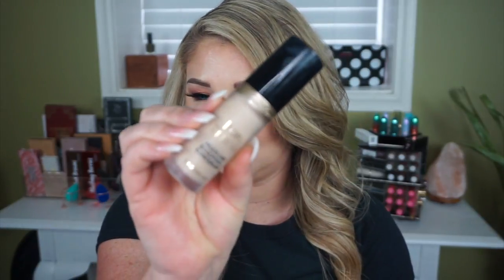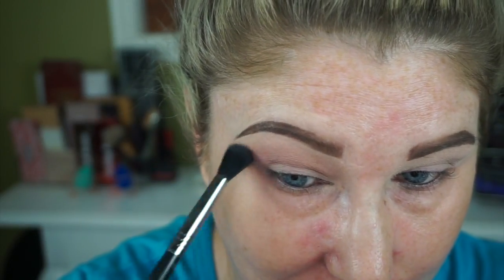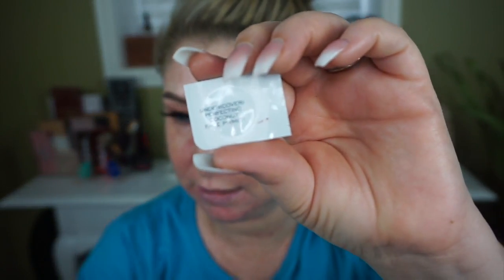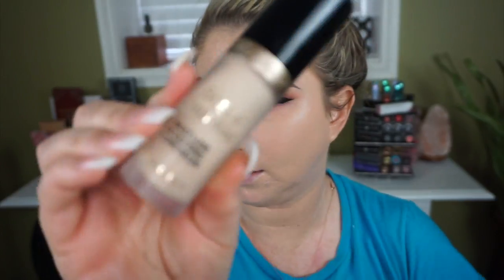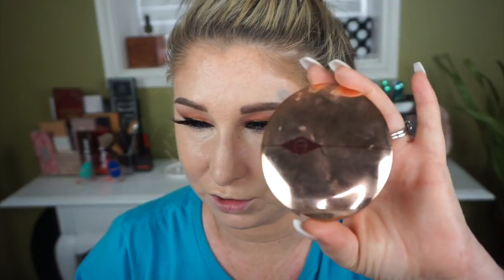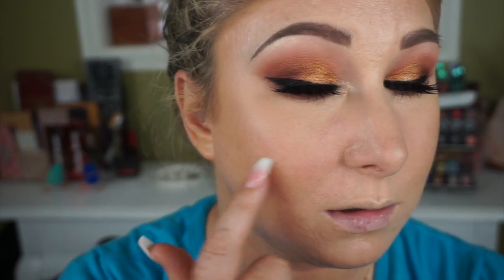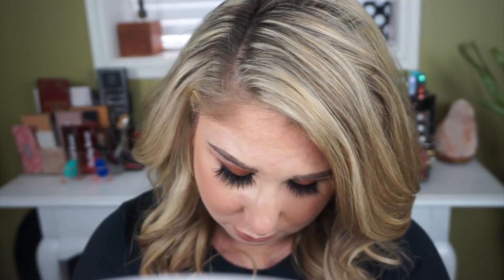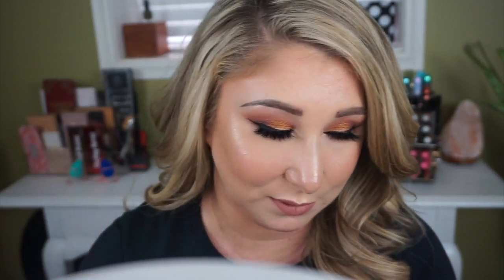Chit chat/GRWM Jeffree Star Blood Sugar Palette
~ Products mentioned~

Jeffree star blood sugar palette

Estee Lauder double wear foundation I received this product complimentary from Estee Lauder.

Mac cosmetics painterly paint pot

Ingot gel liner

Milk Makeup Blur stick

Marc Jacobs coconut primer

Kat Von D signature eyebrow pencil

Ofra cosmetics blush in bellini I received this product complimentary from OFRA Cosmetics.

Ofra cosmetics highlighter in rodeo drive I received this product complimentary from OFRA Cosmetics.

Charlotte Tilbury lip liner in iconic nude

Jeffree star velour liquid lipstick

Too faced born this way multi use full coverage concealer

Kevyn Acoin sculpting powder in light I received this product complimentary from Kevyn Aucoin Beauty.

Fenty beauty Contor stick in Mocha

Gerard cosmetics setting spray in watermelon I received this product complimentary from Gerard Cosmetics.

xoxo,
Jaclyn Rae